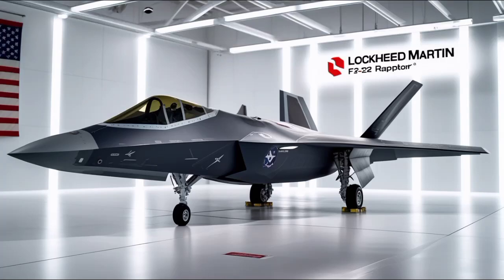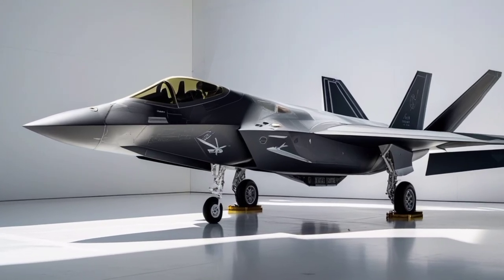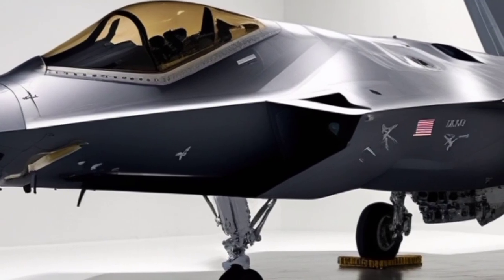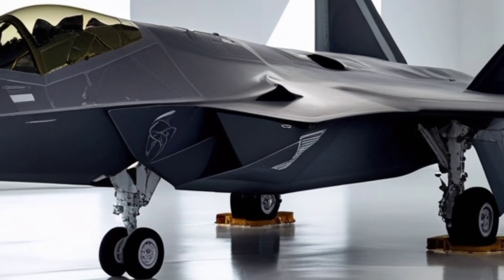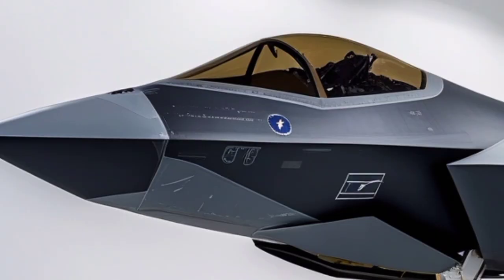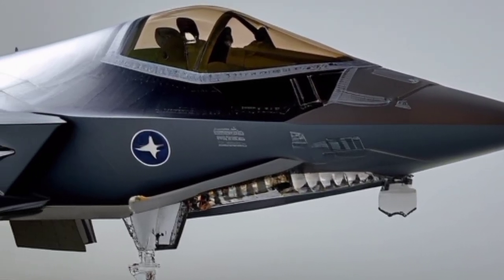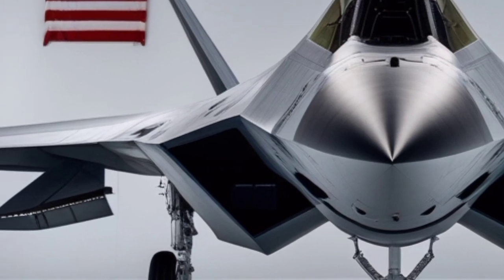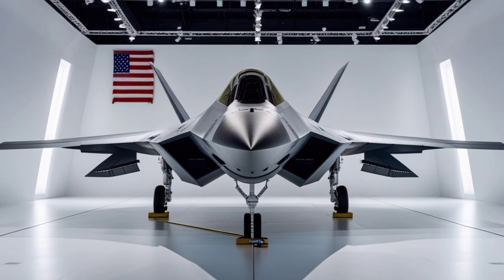“F-22 RAPTOR 2026 – America’s Most Dangerous Fighter Jet Ever Built!”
DISCRIPTION:
The Lockheed Martin F-22 Raptor remains the world’s most feared air-superiority fighter even in 2026. Designed by the United States to dominate the skies, the F-22 combines stealth technology, supercruise speed, extreme maneuverability, and advanced sensor fusion into one unmatched combat aircraft. In this in-depth review, we explore how the F-22 Raptor continues to outperform modern fighter jets and why it is still considered the ultimate air-dominance machine.
This video covers the design philosophy, stealth shaping, aerodynamic performance, and thrust-vectoring engines that give the F-22 its legendary agility. We also dive deep into its advanced avionics, AESA radar, electronic warfare systems, and combat capabilities, explaining how the Raptor detects, tracks, and destroys enemy targets before they even know it’s there.
Despite newer fighter jets entering service around the world, the F-22 Raptor’s 2026 upgrades keep it relevant and lethal in modern and future warfare. From beyond-visual-range combat to close-range dogfights, this aircraft remains a symbol of U.S. military superiority and technological excellence.